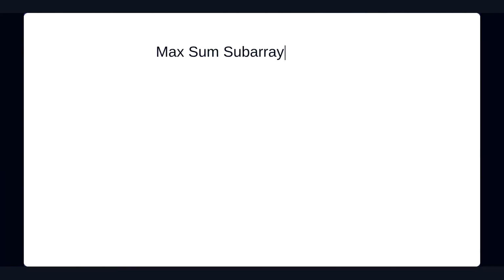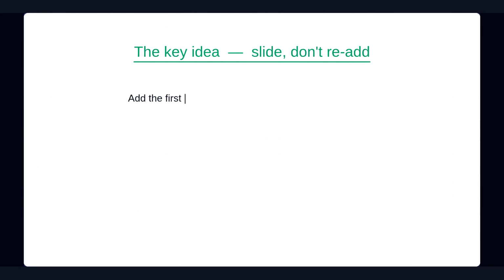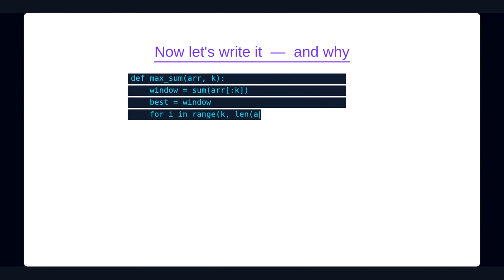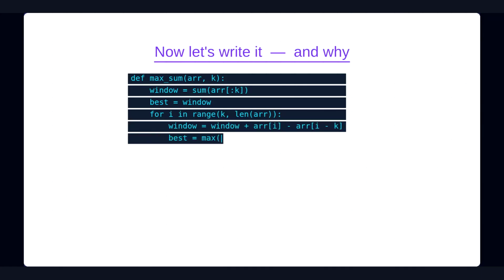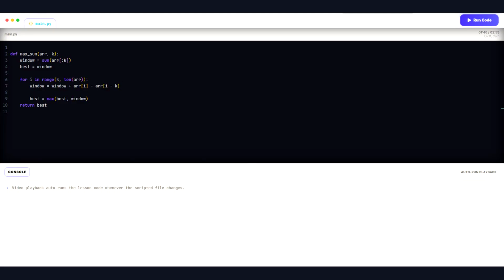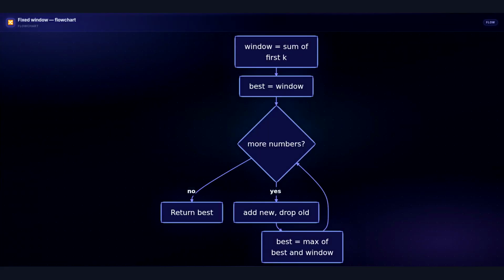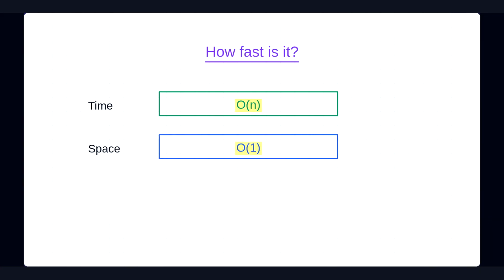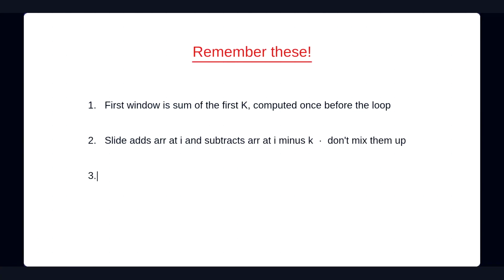#105 · Max sum subarray of size K — Explained Step by Step | DSA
Max sum subarray of size K — Find the largest sum among all contiguous windows of length K. We build the intuition first, then write it in clean, runnable Python. Perfect if you're starting Data Structures & Algorithms. 🚀

📚 In this lesson • The intuition behind the problem • The approach / pattern: Fixed window • Writing the solution in Python, line by line • Time & space complexity — why it's efficient • Common mistakes to avoid